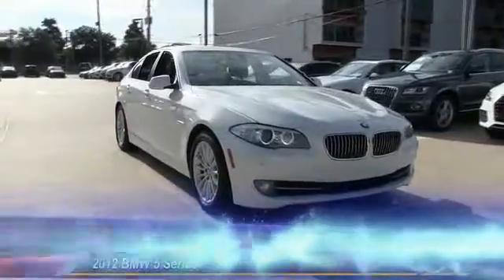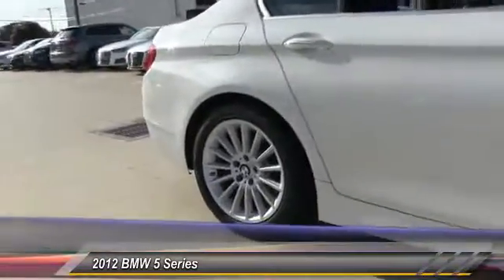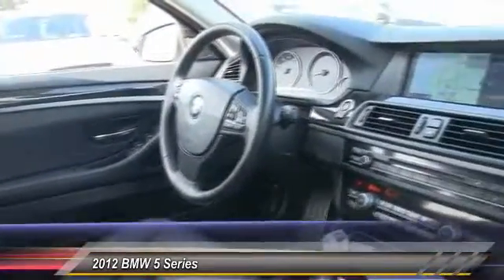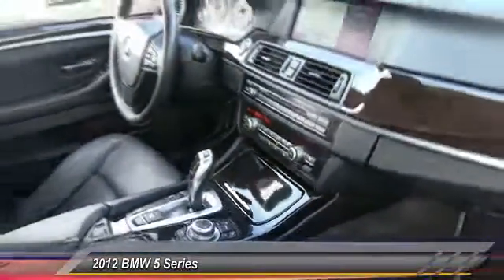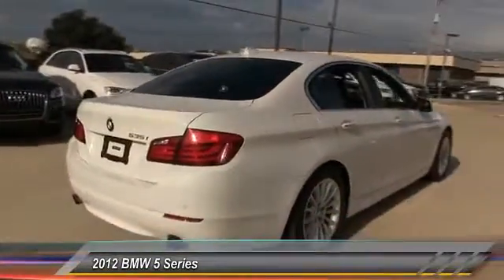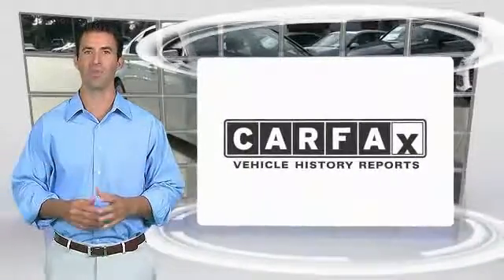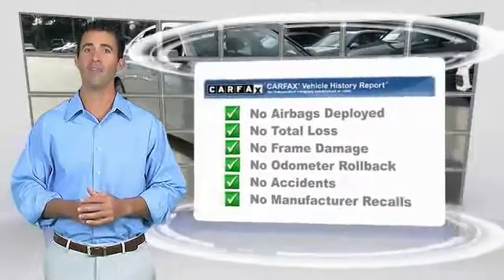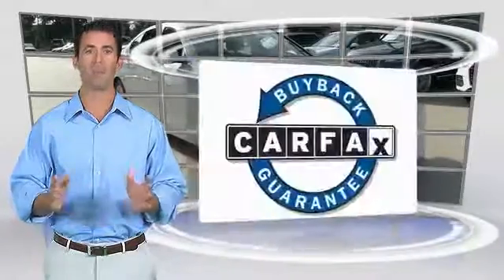2012 BMW 5 Series Metairie LA PMN816876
2012 BMW 5 Series 535i

535i trim. PRICE DROP FROM $24,995, EPA 30 MPG Hwy/20 MPG City! Moonroof, Leather Interior, Onboard Communications System, Keyless Start, Dual Zone A/C, iPod/MP3 Input, Aluminum Wheels, Turbo Charged, Premium Sound System. READ MORE!KEY FEATURES INCLUDELeather Seats, Sunroof, Turbocharged, Premium Sound System, iPod/MP3 Input, Onboard Communications System, Aluminum Wheels, Keyless Start, Dual Zone A/C. MP3 Player, Remote Trunk Release, Keyless Entry, Steering Wheel Controls, Child Safety Locks.A GREAT TIME TO BUYWas $24,995. Approx. Original Base Sticker Price: $52,500*.WHO WE ARENew Orleans Audi treats the needs of each individual customer with paramount care. We know that you have high expectations, and as the premier Audi dealer in New Orleans, we enjoy the challenge of meeting and exceeding those standards each and every time. Allow us to demonstrate our commitment to excellence!Pricing analysis performed on 8/9/2016. Fuel economy calculations based on original manufacturer data for trim engine configuration. Please confirm the accuracy of the included equipment by calling us prior to purchase.